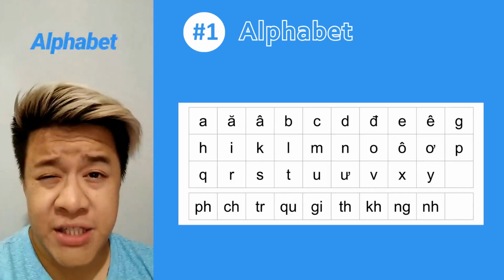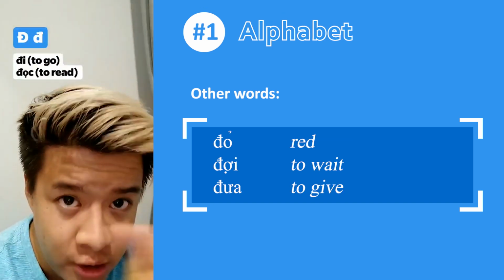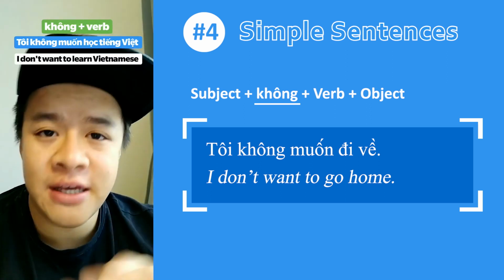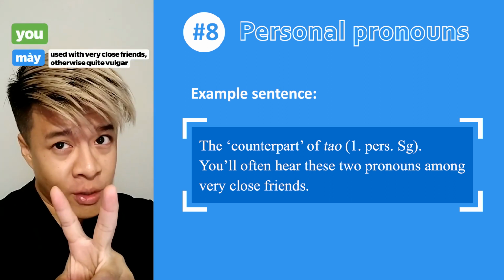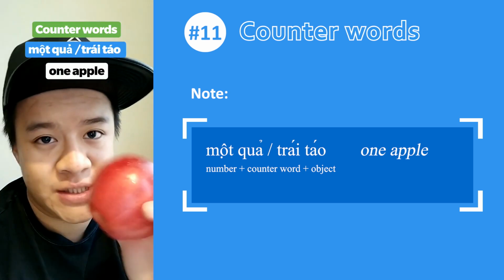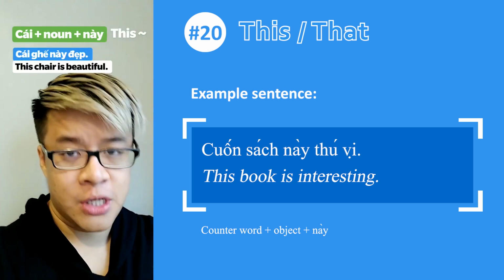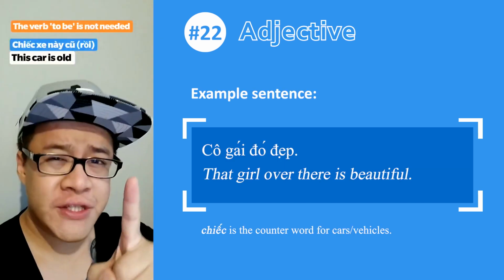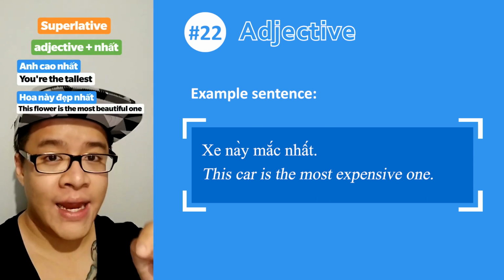30 Mini-Lessons for Vietnamese | Language Accepted!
Welcome to Language Accepted!
Hope you enjoyed this Vietnamese Accepted episode! Let's learn Vietnamese together!